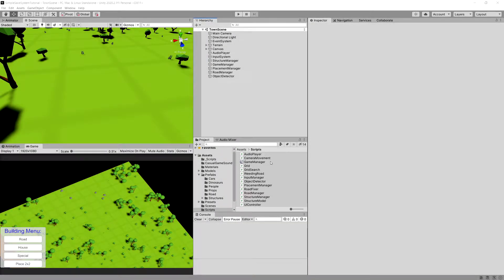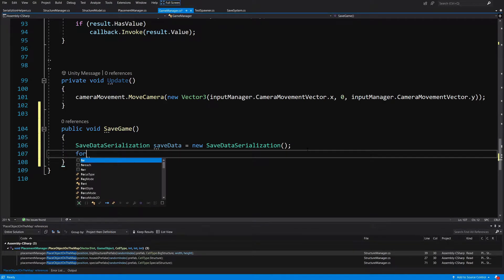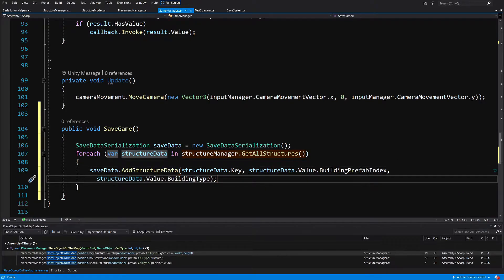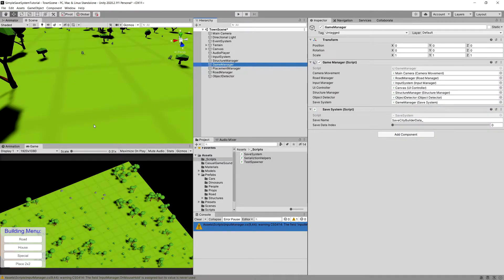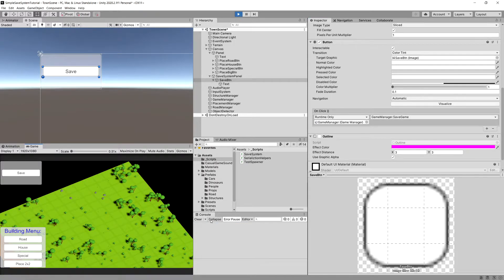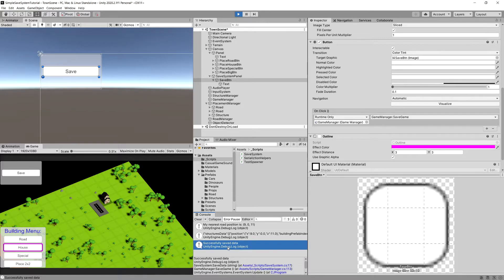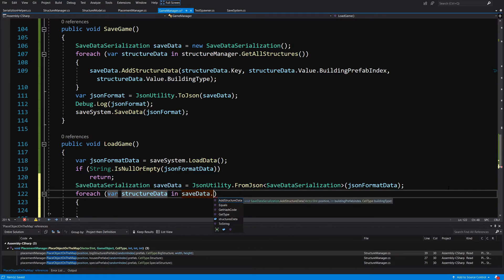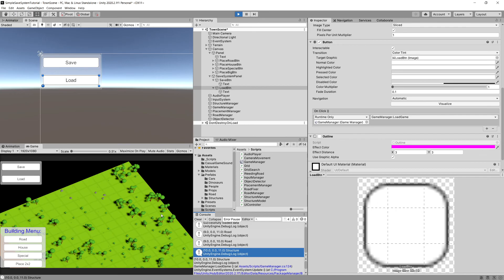Saving building positions - Unity 2020 Simple Save System P8